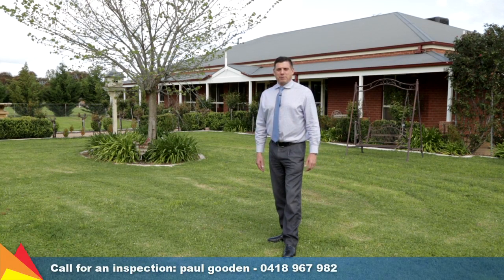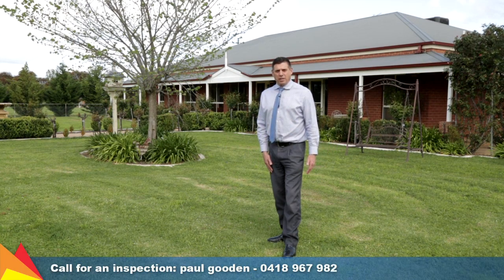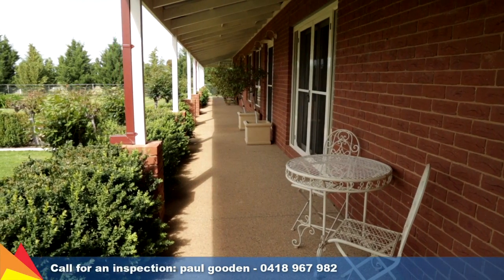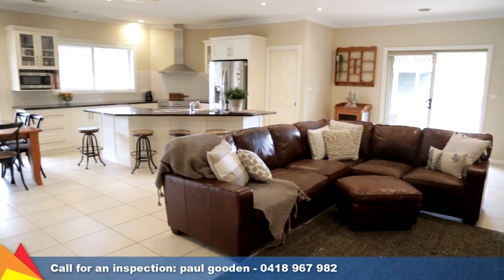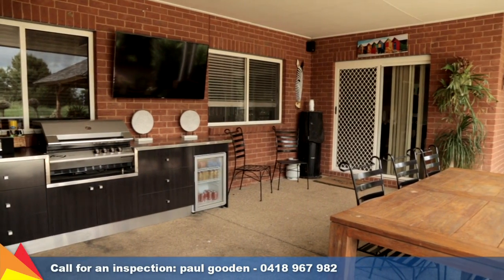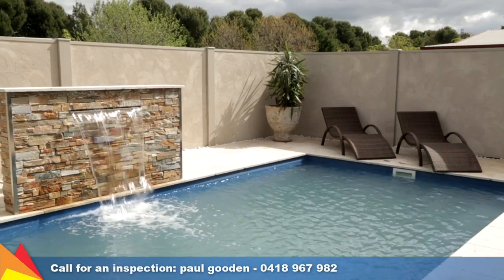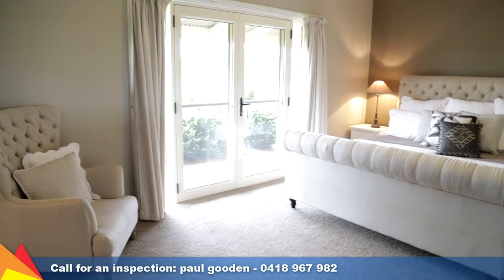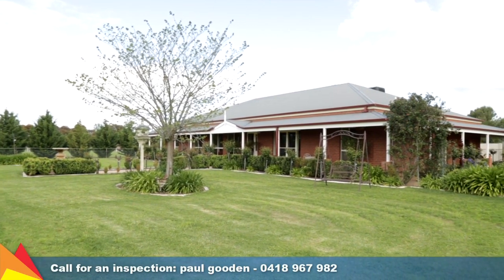SOLD - 17 Dandaloo Road, Lake Albert, Wagga Wagga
Take a tour with Paul Gooden through 17 Dandaloo Road, Lake Albert, Wagga Wagga. For more information and photos visit our